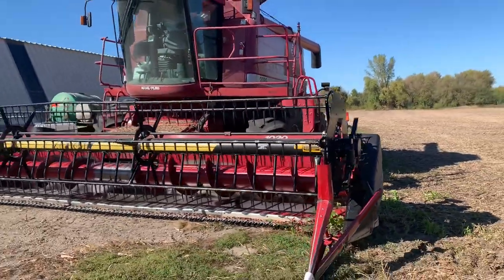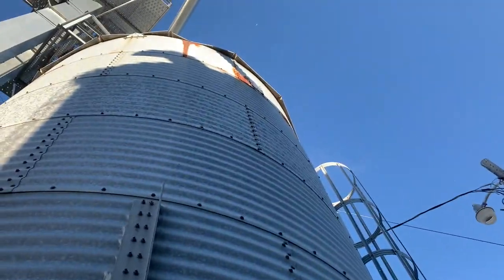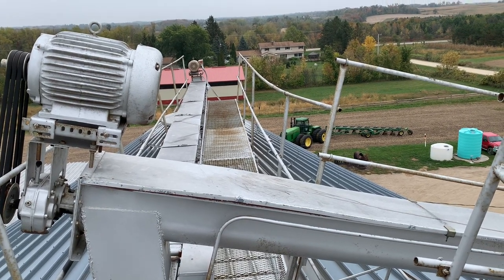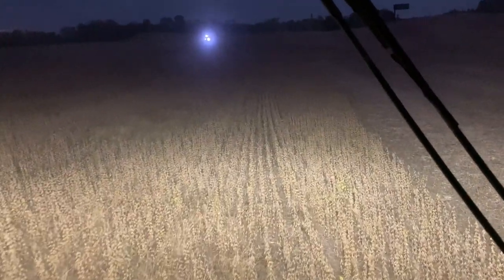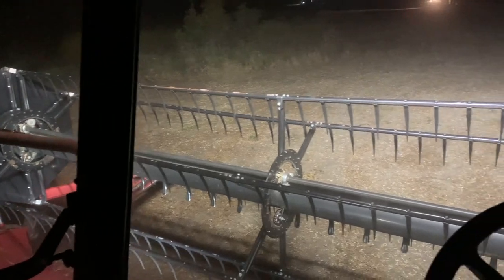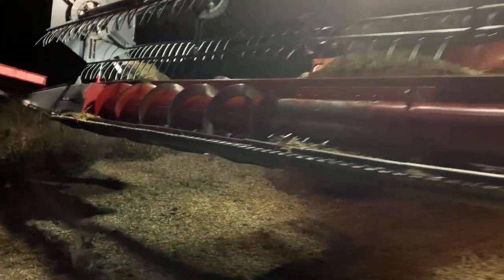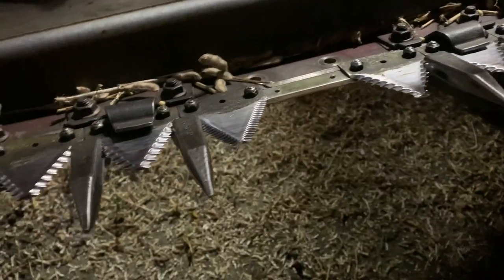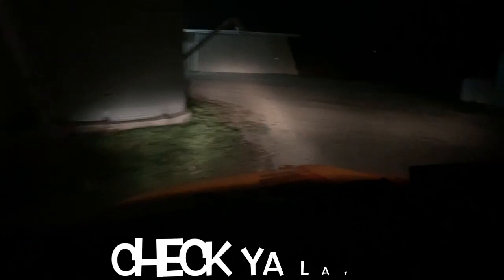Everyone Grab A Shovel!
We continue harvest and get a workout in!